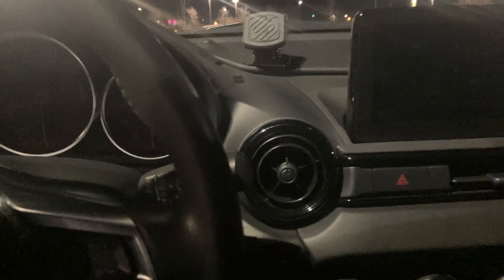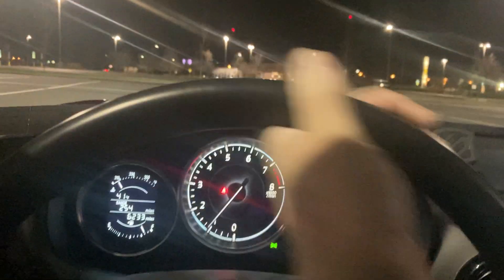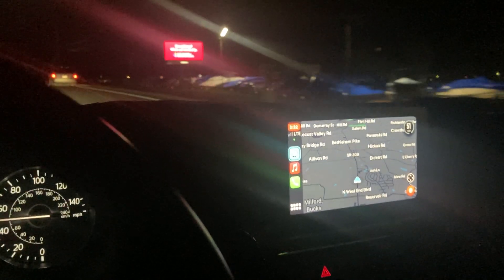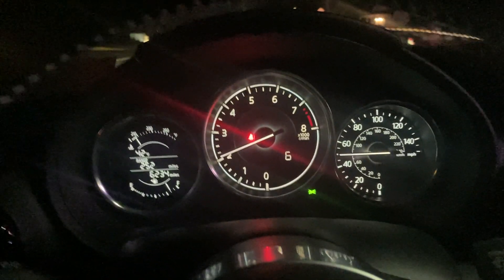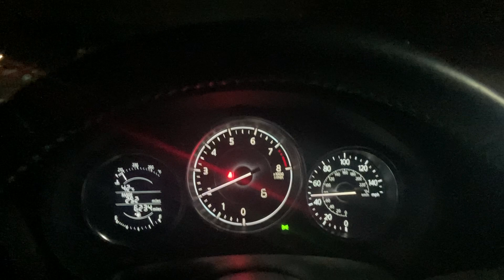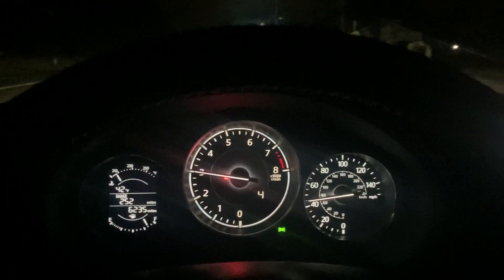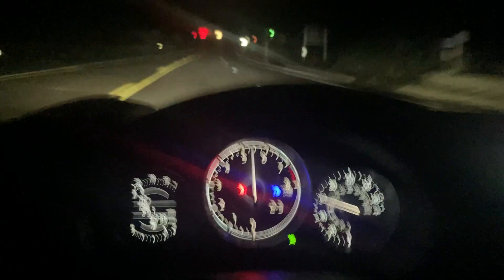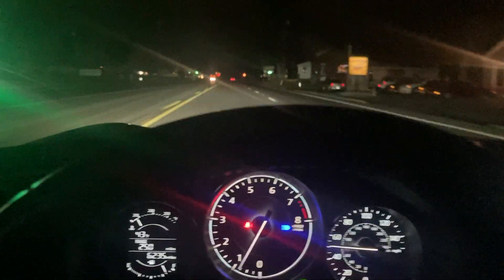Amateur Car Reviews: 2020 MX-5 Miata CLUB - Part 6